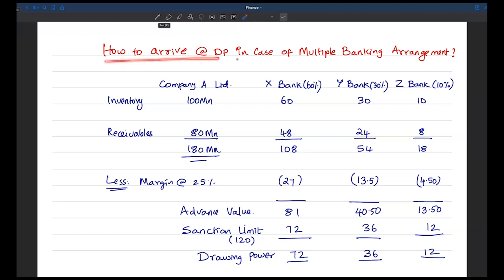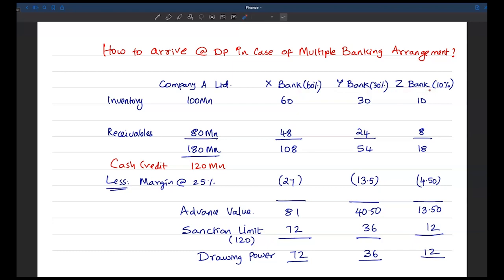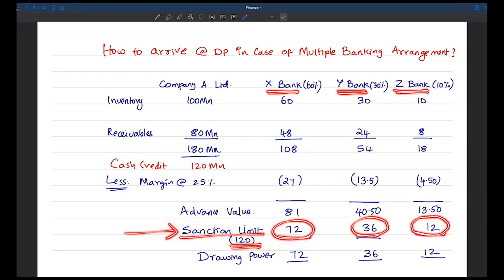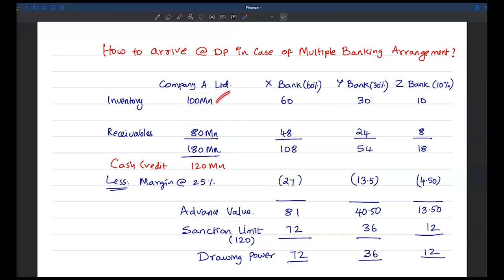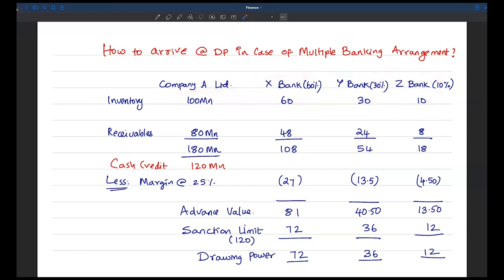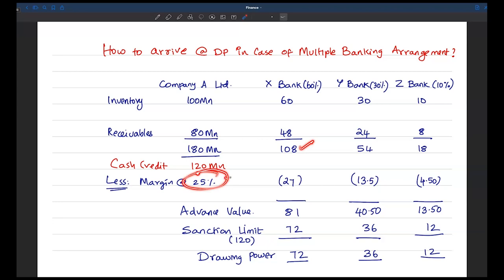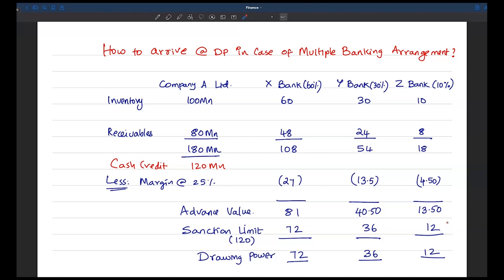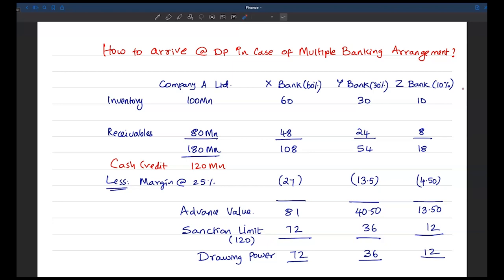Micro Webinar | How to compute Drawing Power in Multiple Banking Arrangement? | CA Raja Classes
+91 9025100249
or